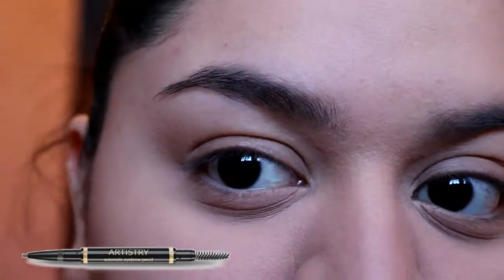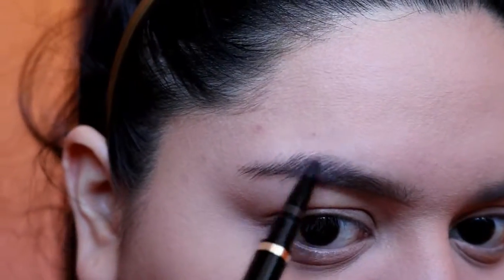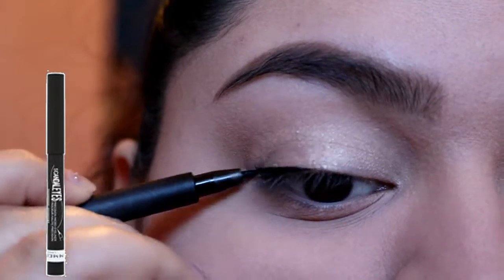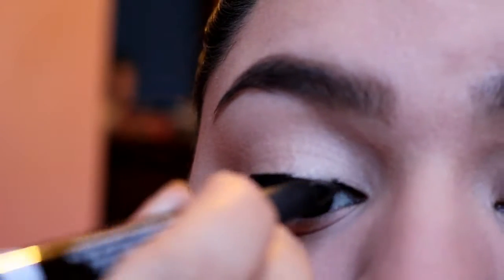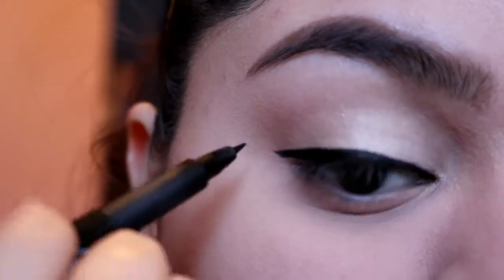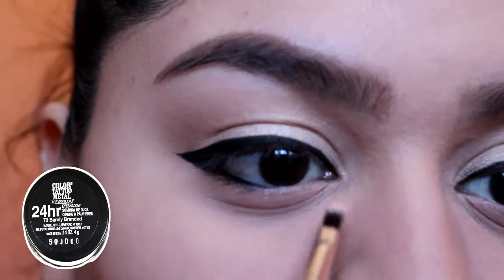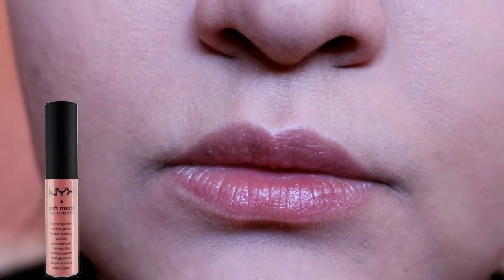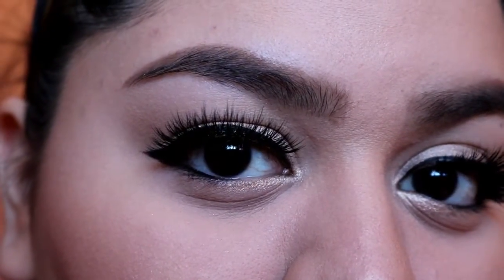Jiyeon inspried look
This look was inspired by t-ara's jiyeon. I think her makup is always beautiful and what makes it stand out is her thick eyeliner. This look isnt a replica just some inspiration was taken from it.